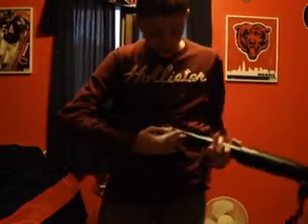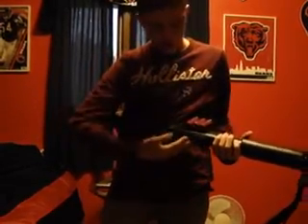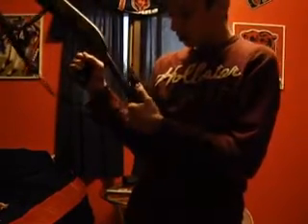M183 A3 Airsoft Shotgun Review